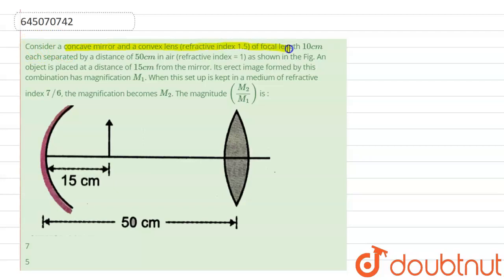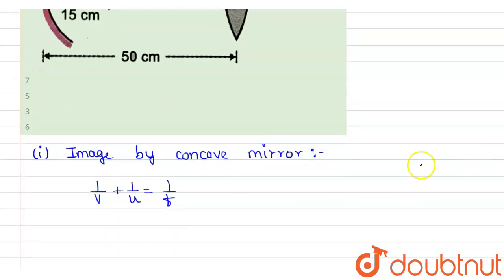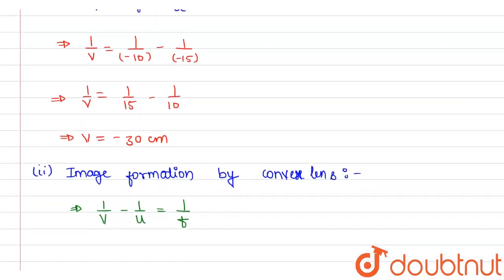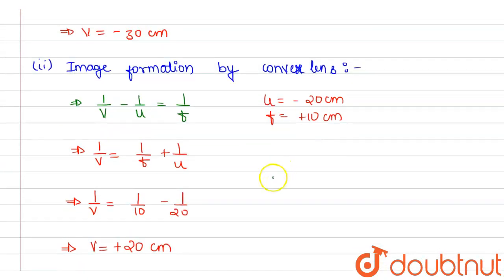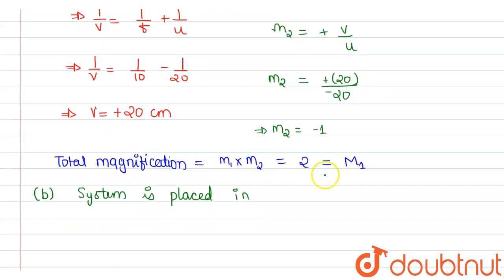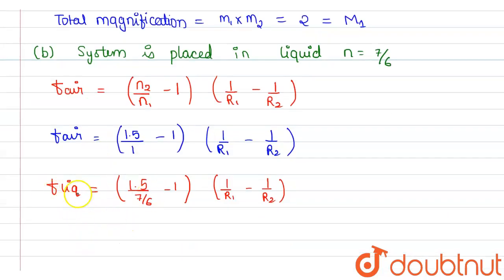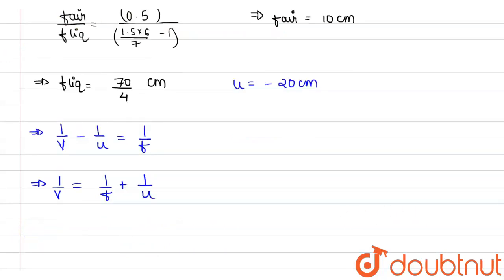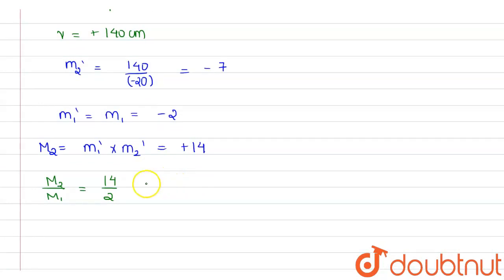Consider a concave mirror and a convex lens (refractive index 1.5) of focal length 10 cm each se...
Consider a concave mirror and a convex lens (refractive index 1.5) of focal length 10 cm each separated by a distance of 50 cm in air (refractive index = 1) as shown in the Fig. An object is placed at a distance of 15 cm from the mirror. Its erect image formed by this combination has magnification M_1. When this set up is kept in a medium of refractive index 7//6, the magnification becomes M_2. The magnitude ((M_2)/(M_1)) is : .
Class: 12
Subject: PHYSICS
Chapter: NTA NEET SET 41
Board:NEET

👉 Have Any Query? Ask Us.